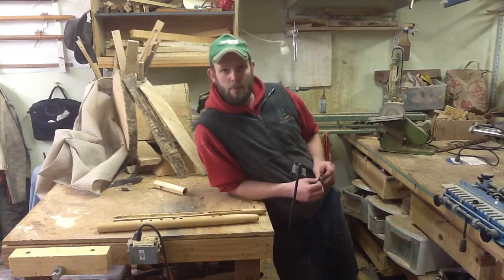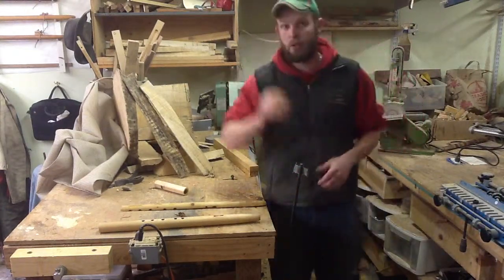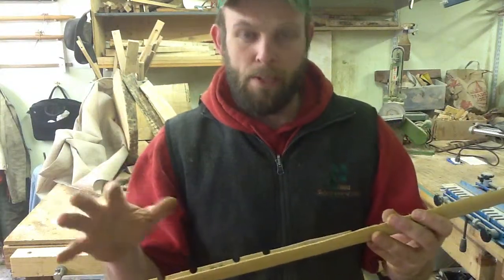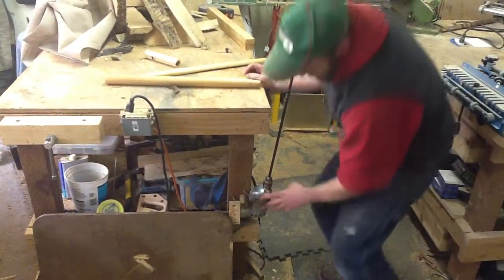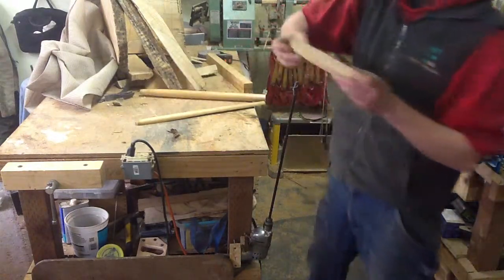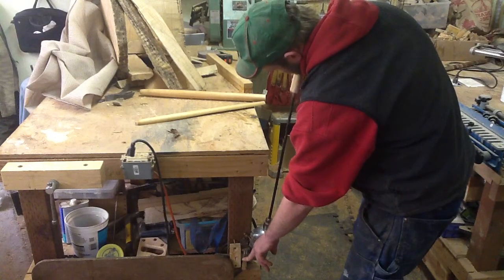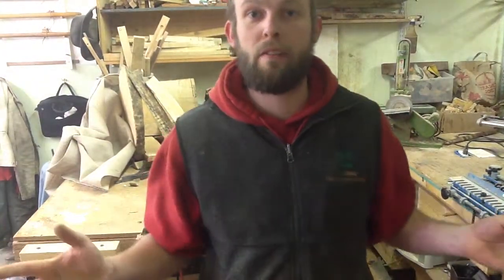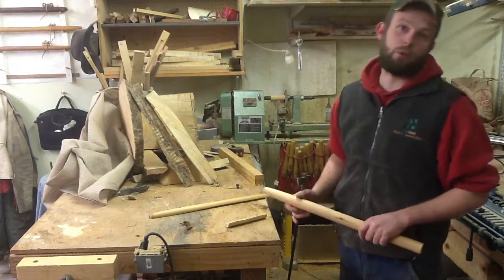Flute sanding and getting a great sound with out expensive tools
Thewoodsdontlie flute shop letting our friends in on a great sanding trick .